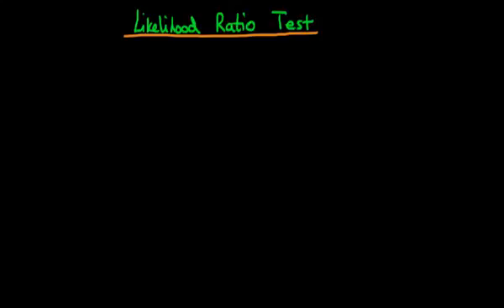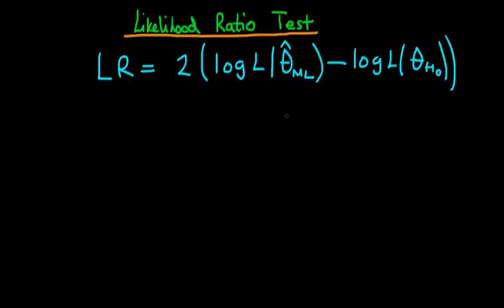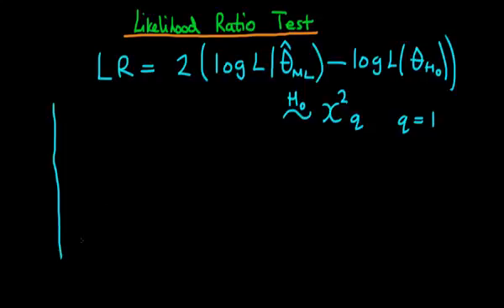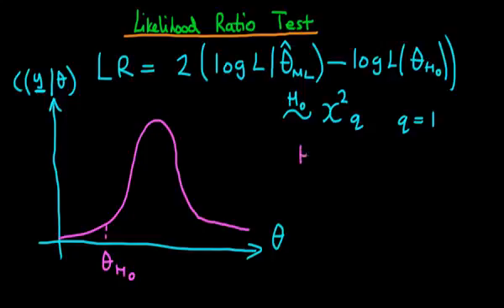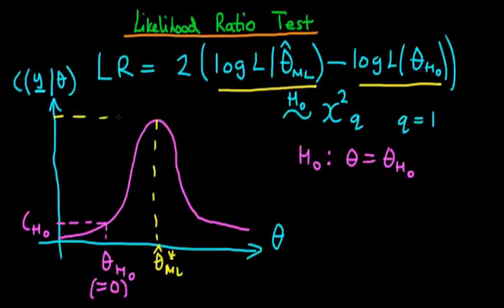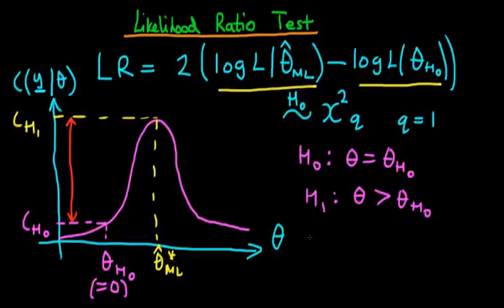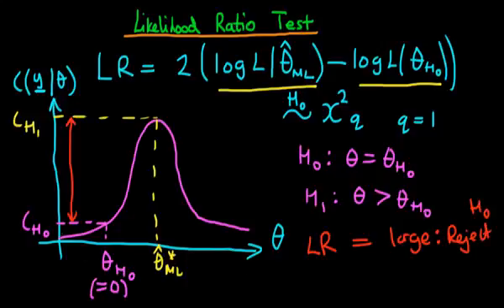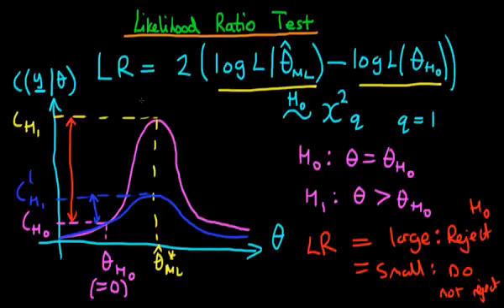Likelihood ratio test introduction